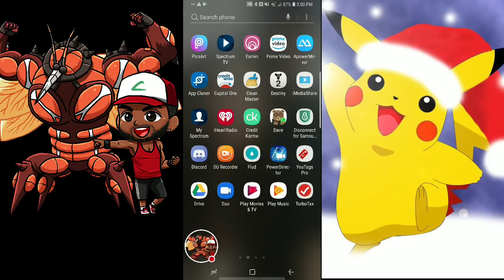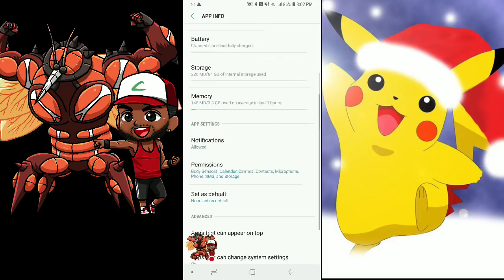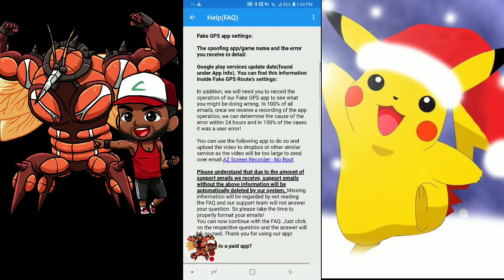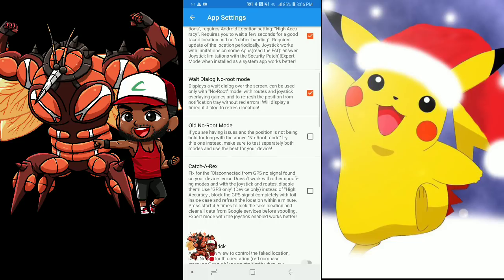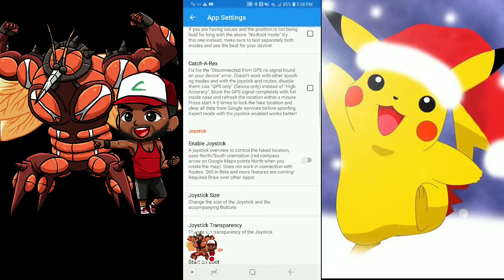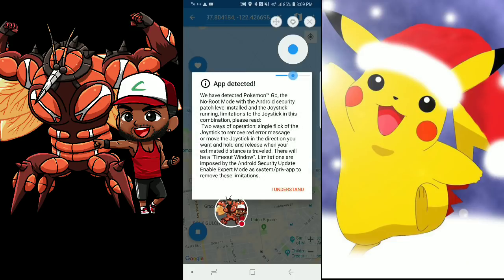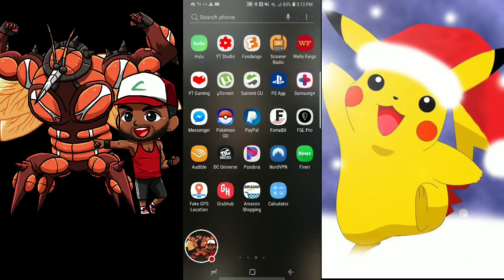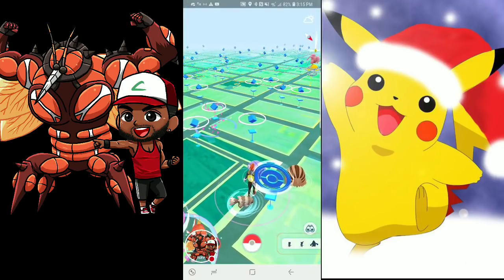Pokémon Go How To Spoof on Android with joystick and Routes No root